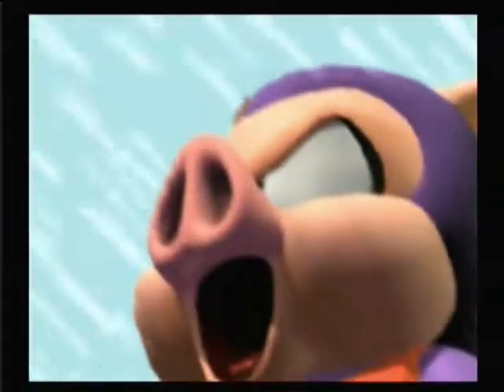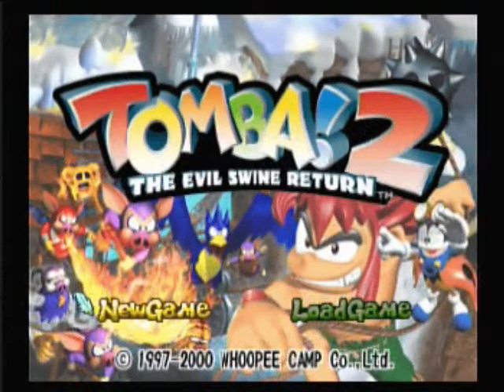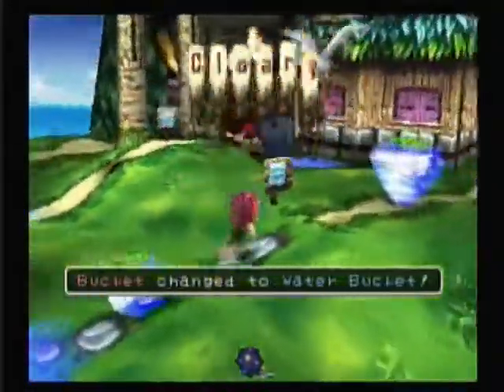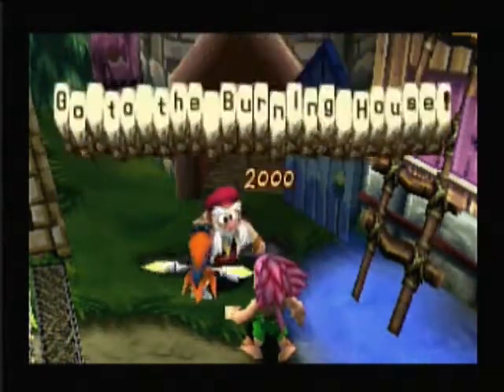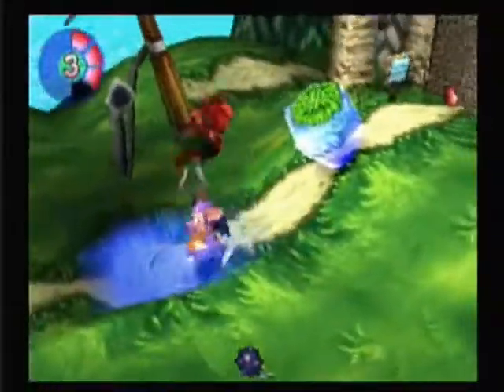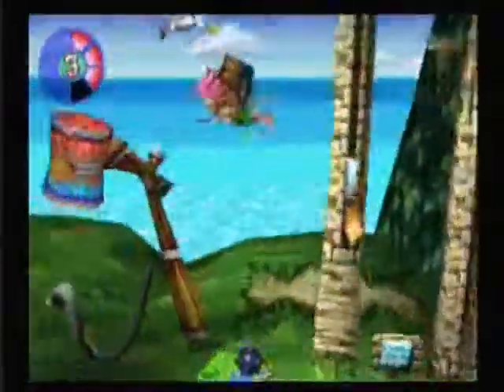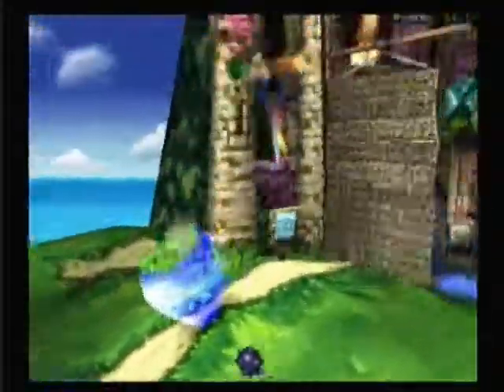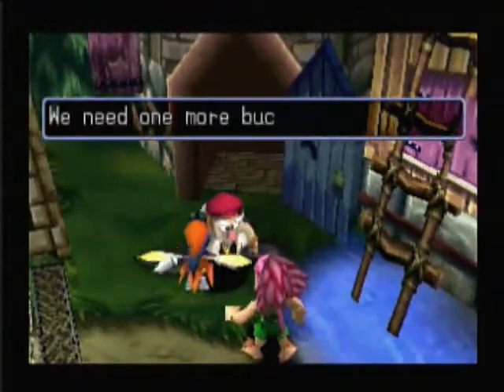Let's Play Tomba! 2 Part 1: Thank Goodness the Crab is Saved!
I use my new capture card and it works rather well. It is, after all, the same one that NCS uses.